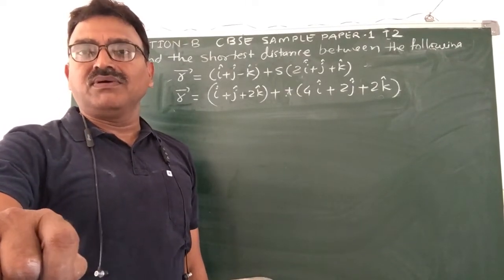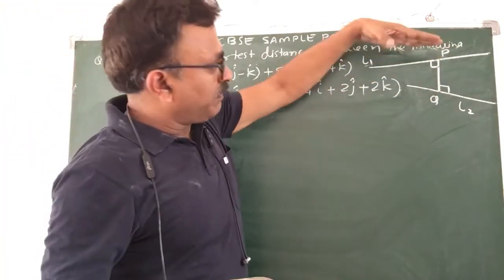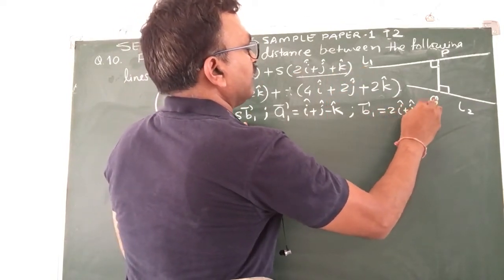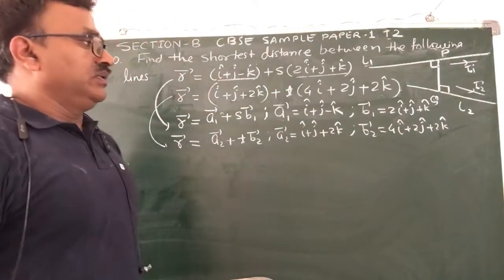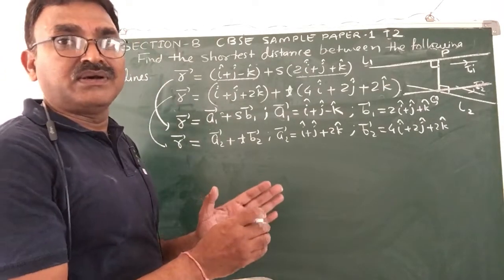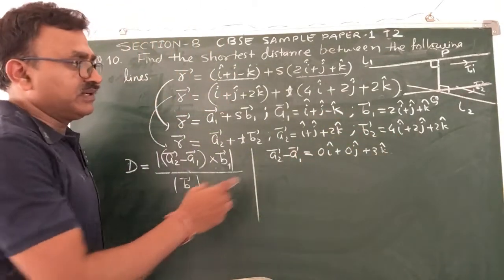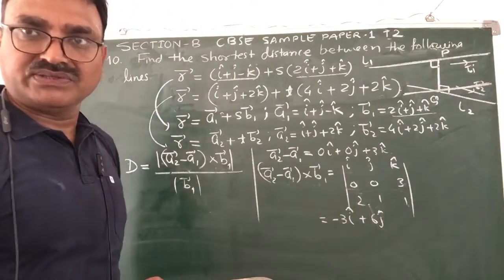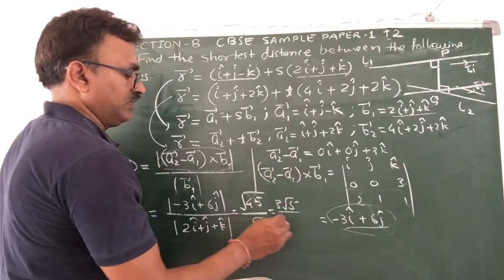Cbse sample paper xii t2 q10